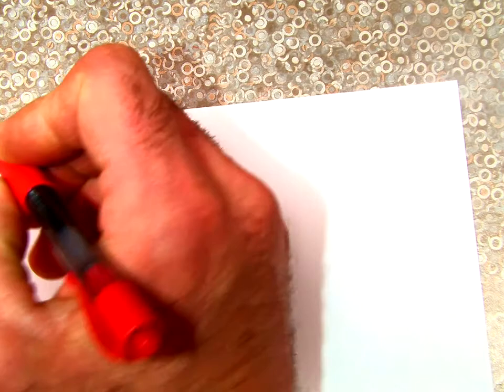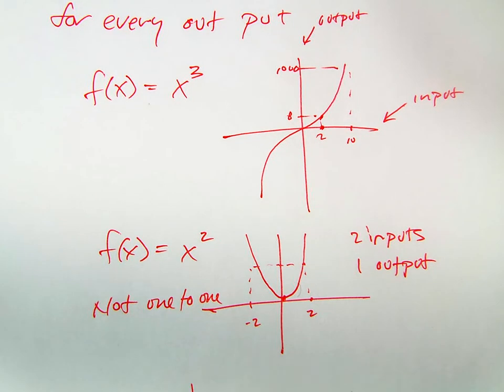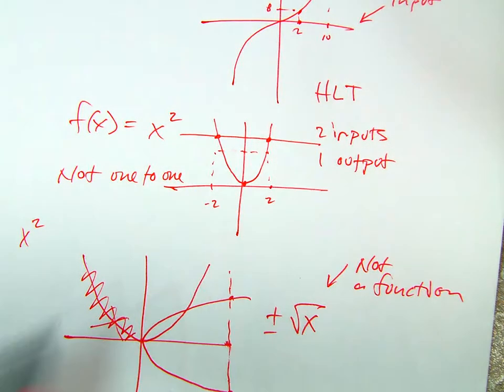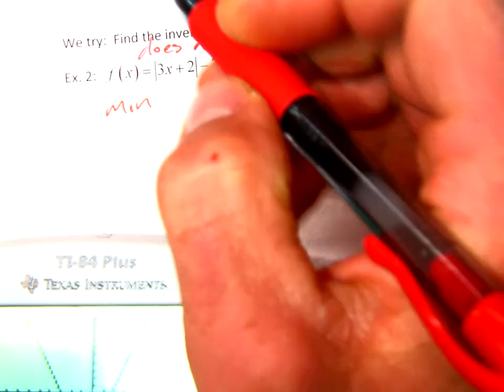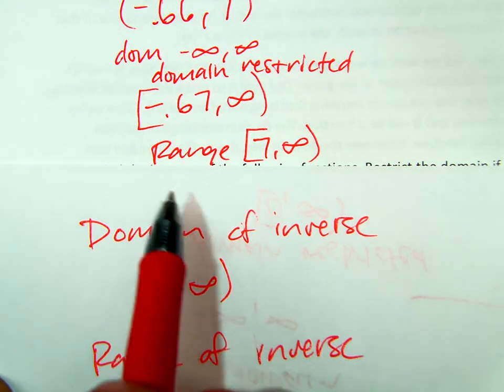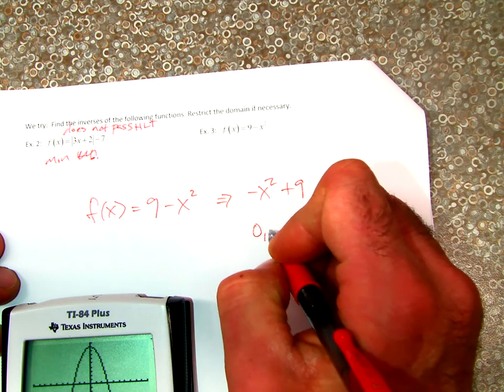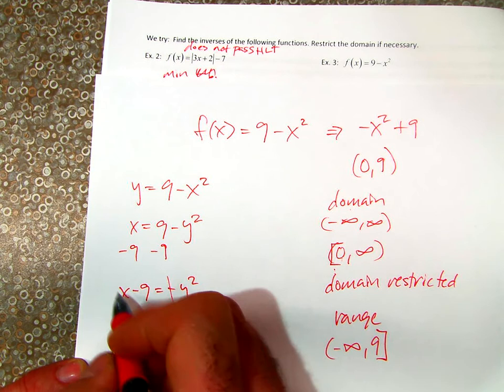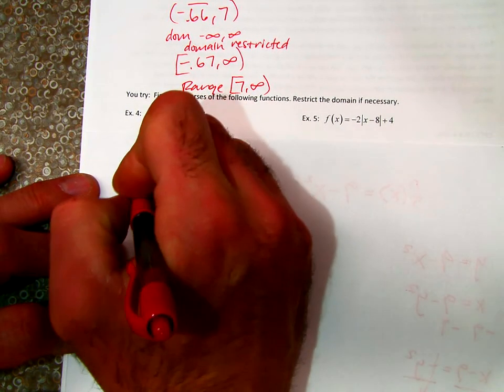8.5 Domain restrictions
8.5 Domain restrictions